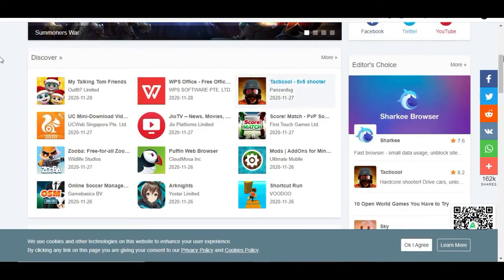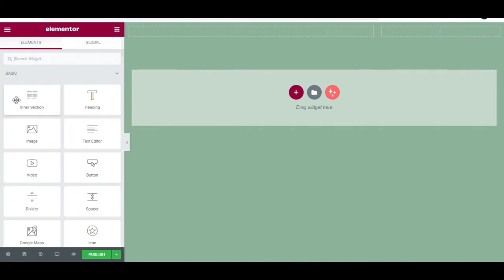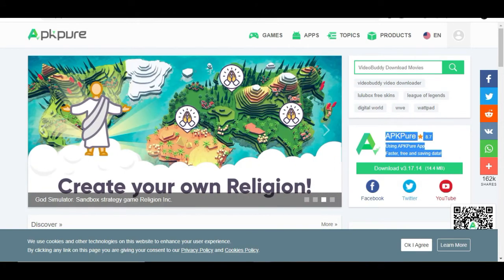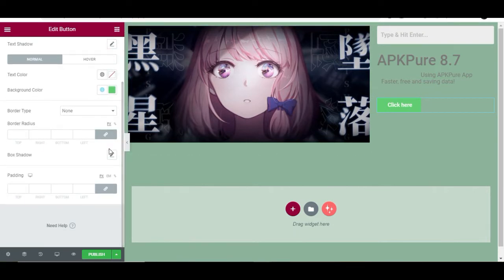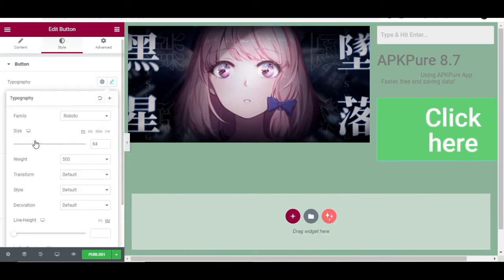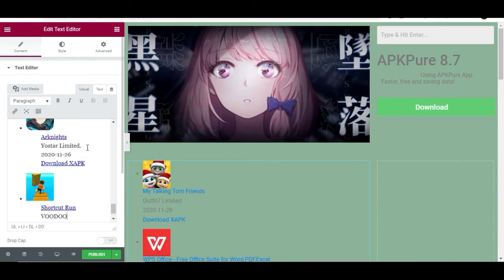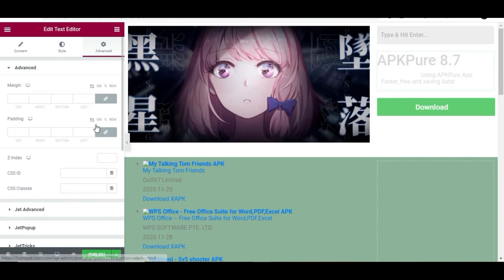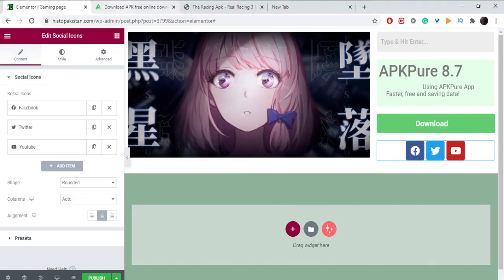How to build responsive game page with Elementor | Wordpress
Making a responsive website design while customizing your website is very important.
Hi there! My name is Hadia and I'm here to teach you how to make responsive designs with Elementor.
Not only we are going to learn how to make responsive designs but also how to make your WordPress website stand out in the crowd.
Someone contacted me through my official Facebook page and asked if I could help him/her in designing a Game page using Elementor. I didn't dive deep into an explanation because I'm planning on designing a series for Beginners on Using Elementor from scratch.
I've myself used Elementor free and Pro version for a long time and I found it a good match to my taste.
Follow me to now what am I going to decide on making series on Elemntor